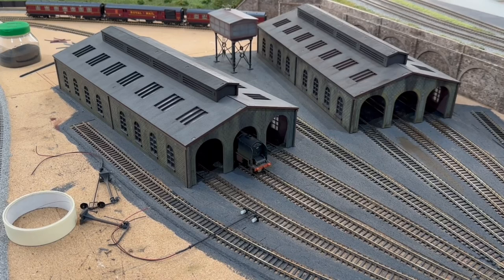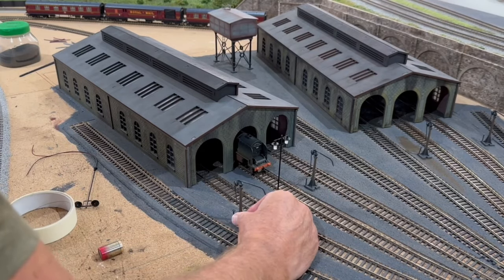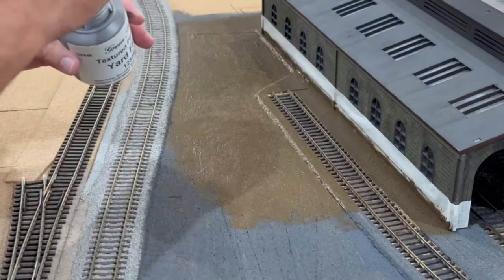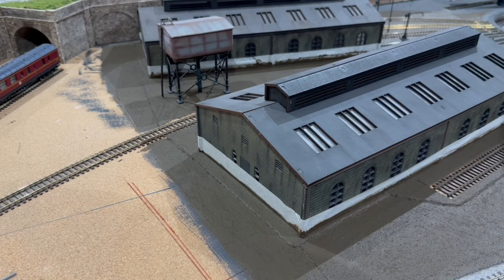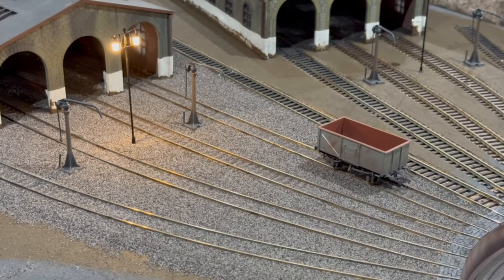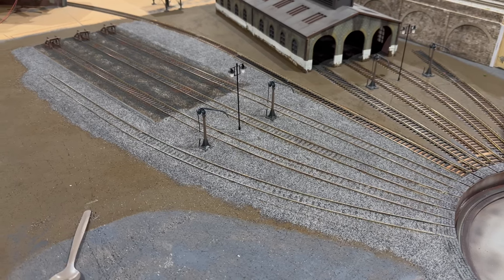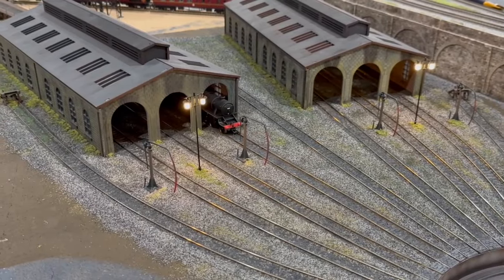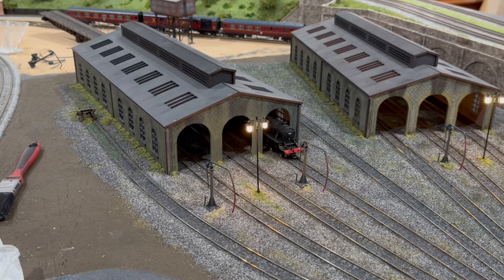My Big Model Railway Build - #21. The Loco Yard - Part 3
It’s time to create some grimy/filthy track work leading from the turntable to the sheds.

I’ve mixed grey ballast with cinders and added some black weathering powder for good measure! I was initially worried that the weathering powder might wash away but it appears ok! Once it was all laid and fixed in place with a PVA/Water mix I added some grime (Rail Match Roof Dirt) to the tracks and also some greenery in areas.

I can tell the weather is changing - it took 3 days for the ballast to set!